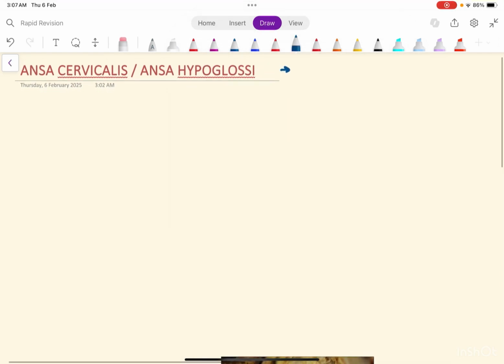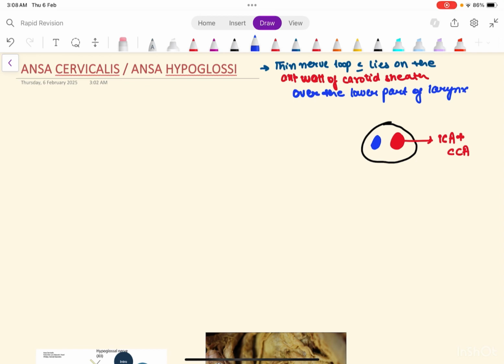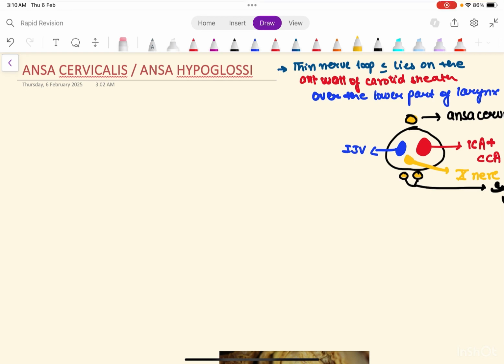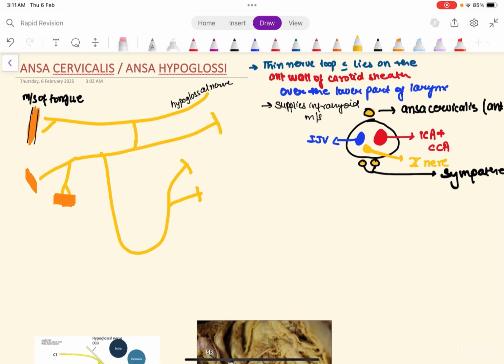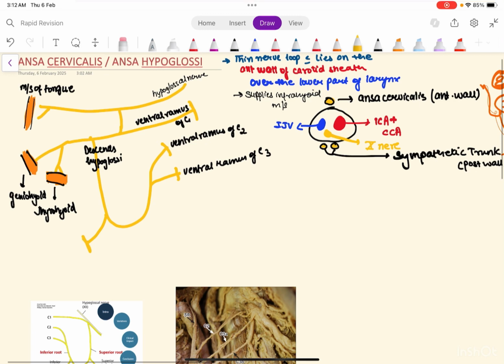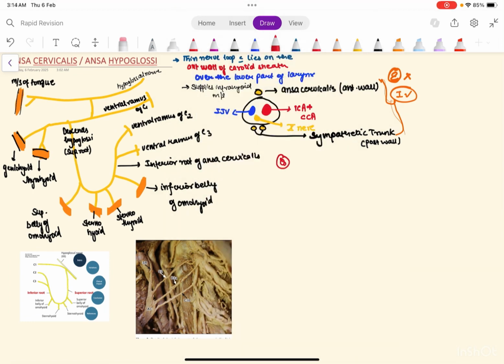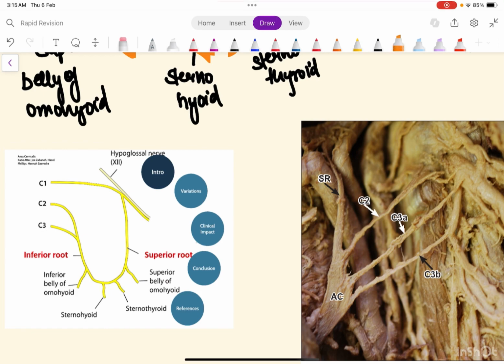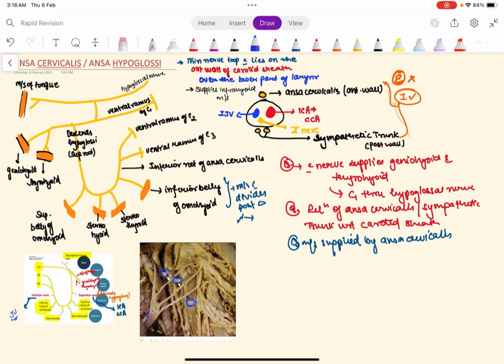Ansa Cervicalis Anatomy